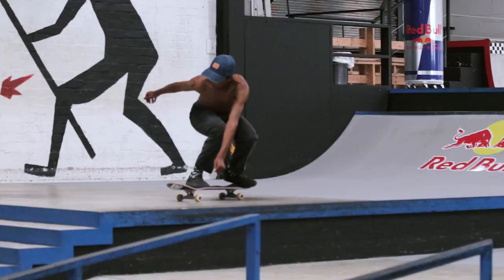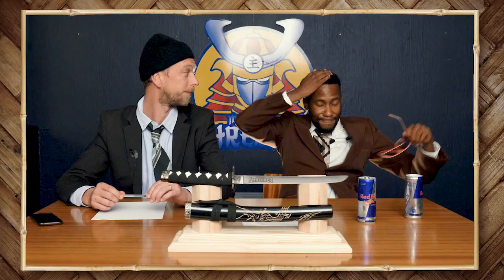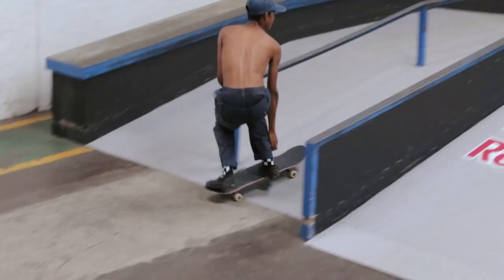MASTER SHREDDER EP05 - Devandre Galant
Next up our 5th contestant.  Devandre Galant better known as Chappies.

Lets see it!

What did you think of that?

Welcome to Master Shredder!
We have 10 skaters.
They've got an hour in the park.
One winner.
R10 000
What do you do?
Lets see who takes it…

In the studio:
Adrian Day
Josh Spice

Your presenter:
Pieter Streets

Lens men:
Johan Beukes
Phoenix Jurgens
Jamie O'Brien

Design:
Seamus Casserley

Edit:
Johan Beukes
Jamie O'Brien

Animation and post production:
Janine Van Schoor